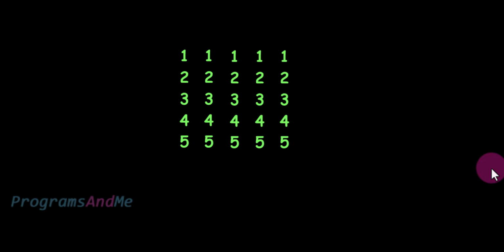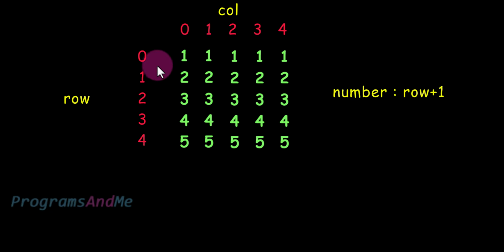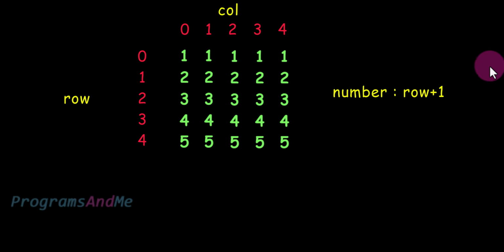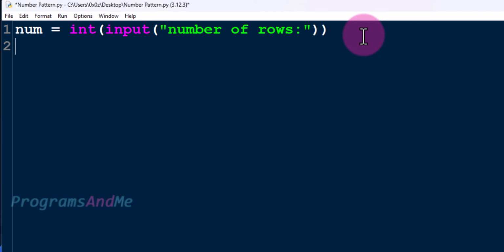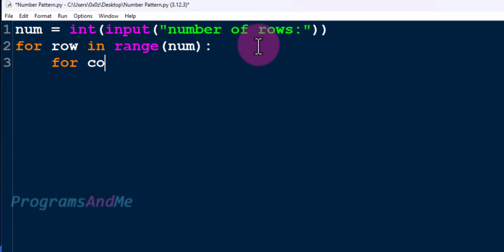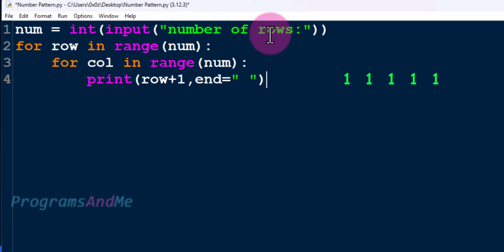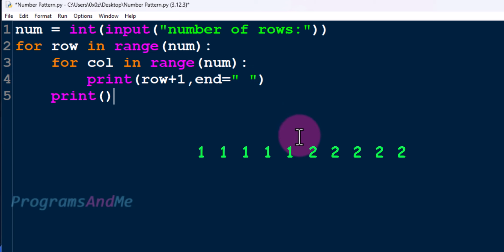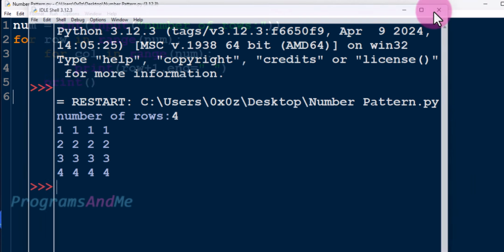Python Program To Print Number Pattern in Square Shape | 03